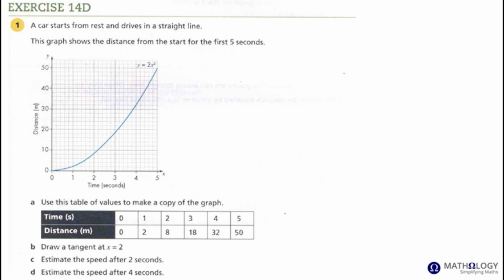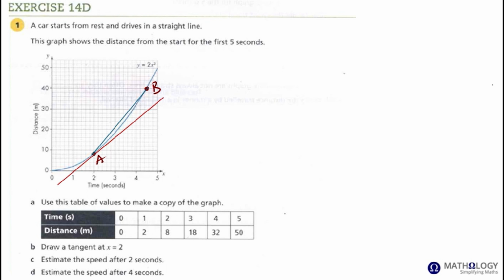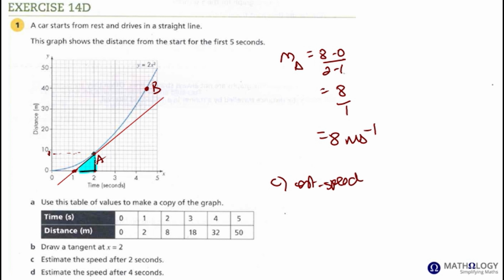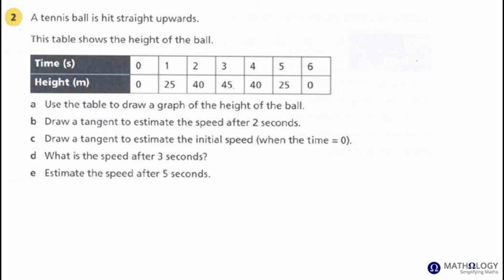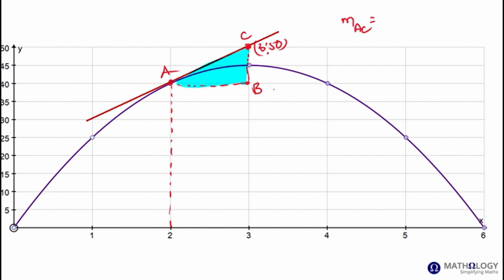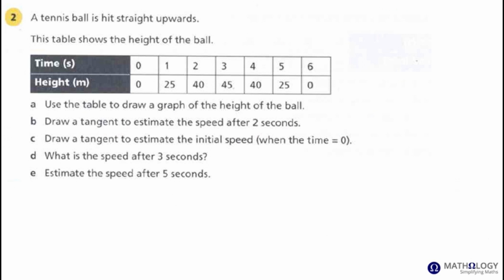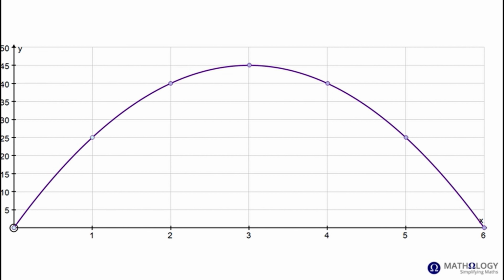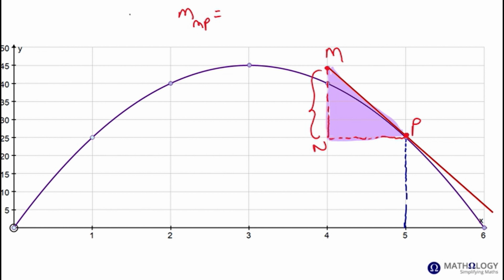IGCSE Extended: Exercise 14D